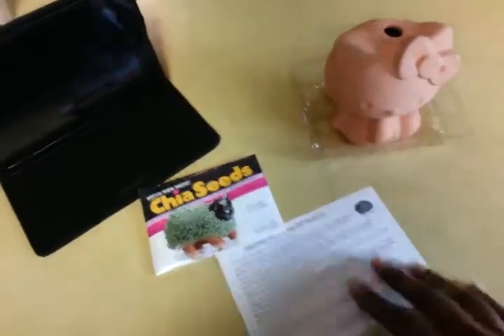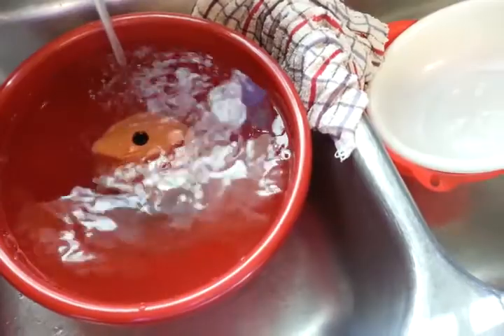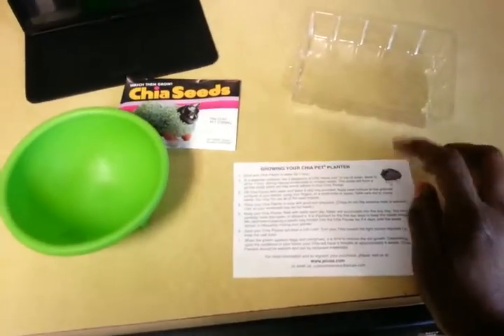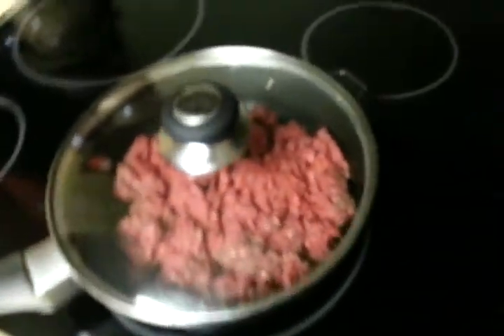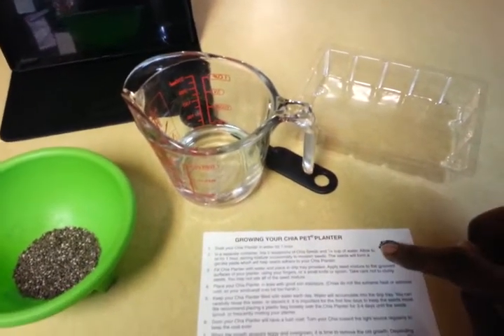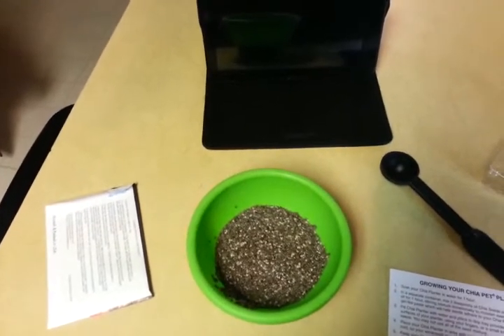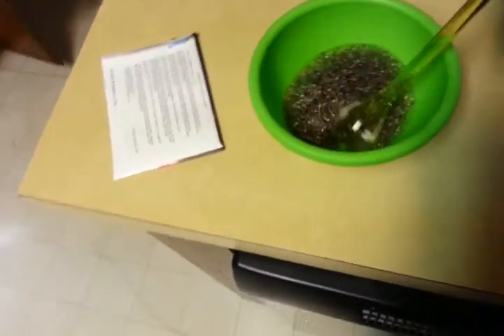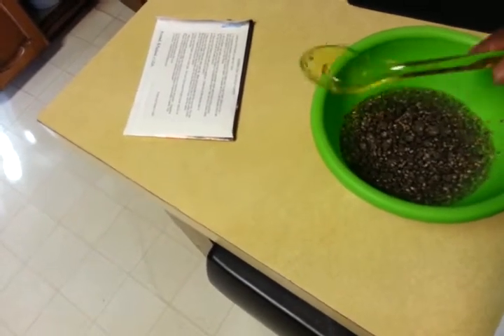Ch Ch Ch Chia pt. 1